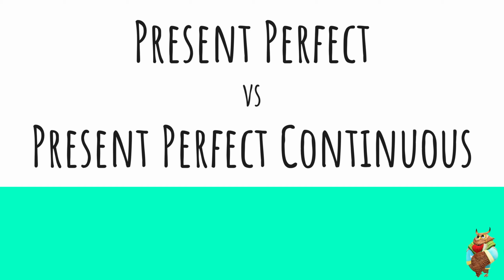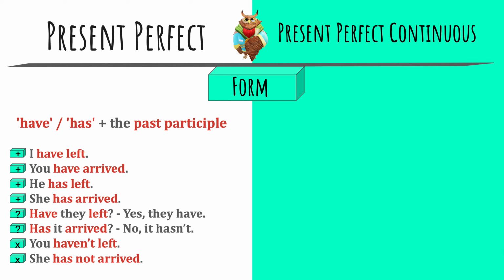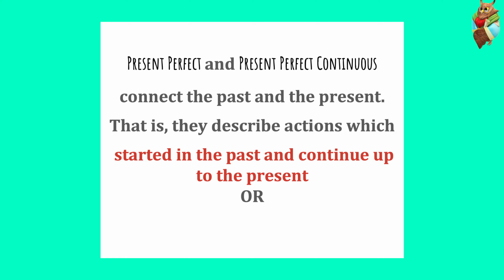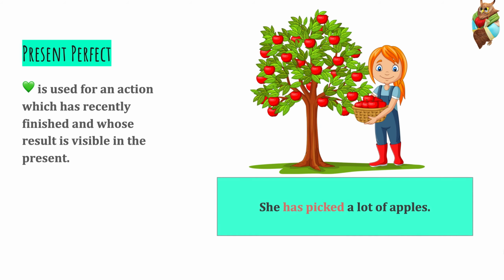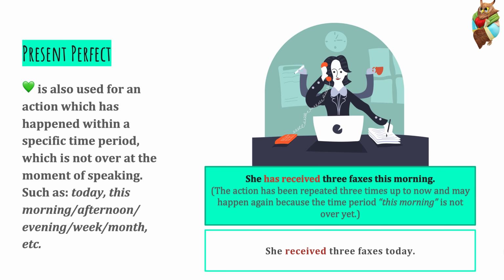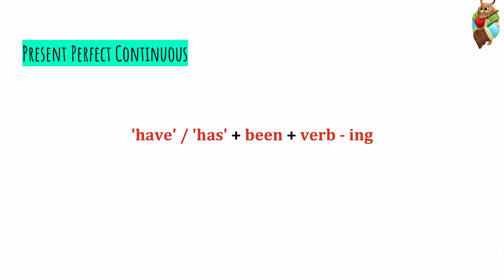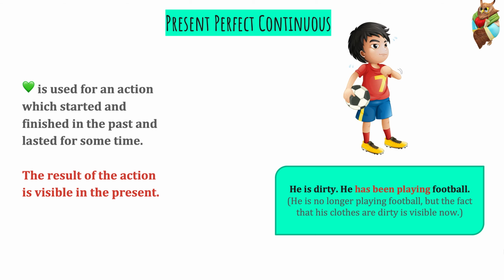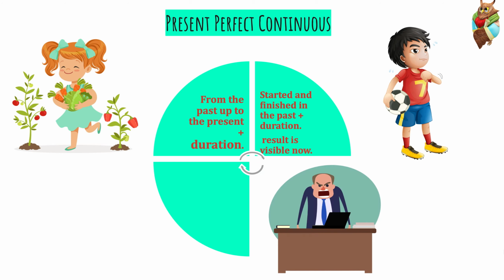Present Perfect VS Present Perfect Continuous